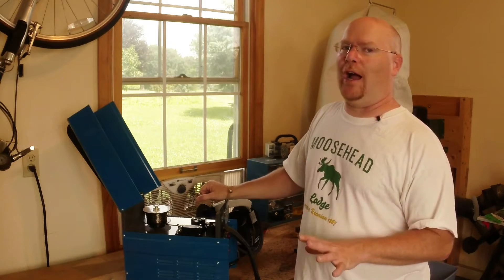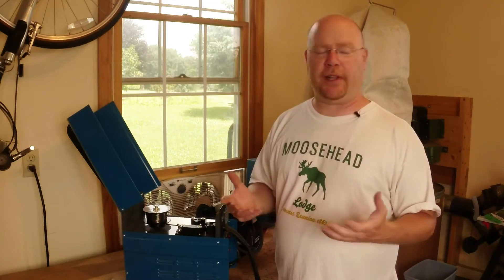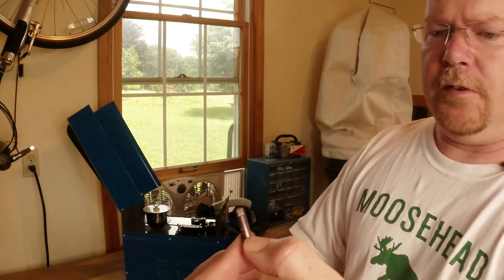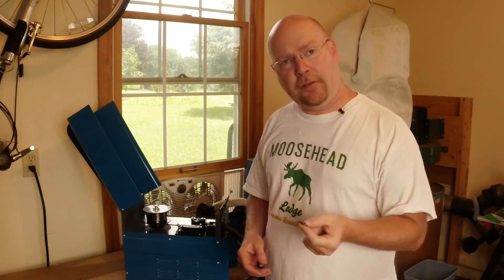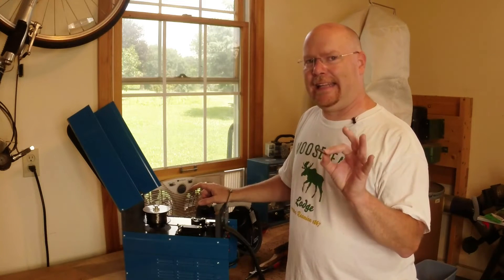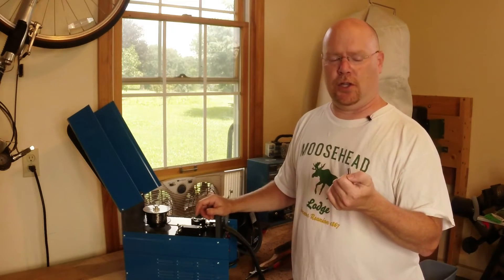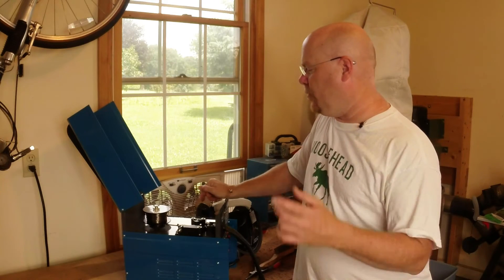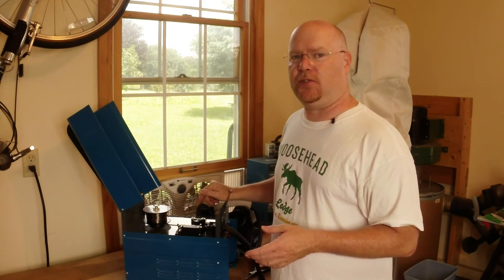Easy Harbor Freight 90 Amp Welder Mods 03